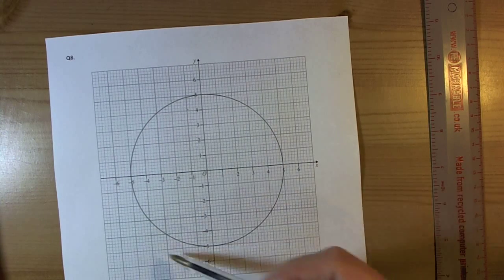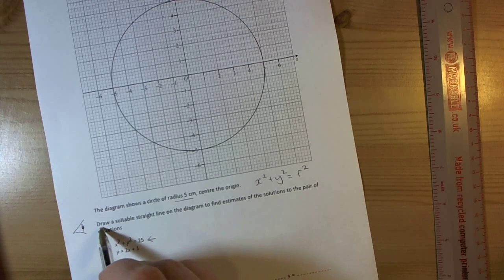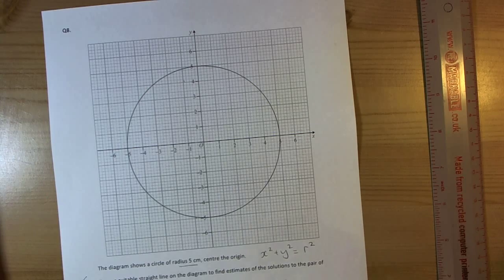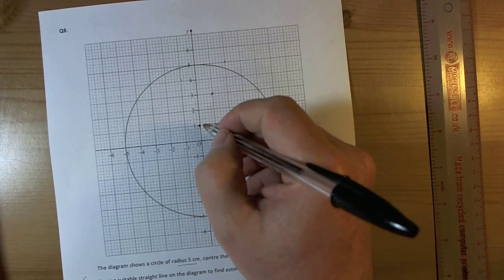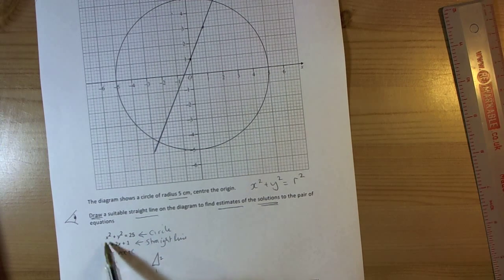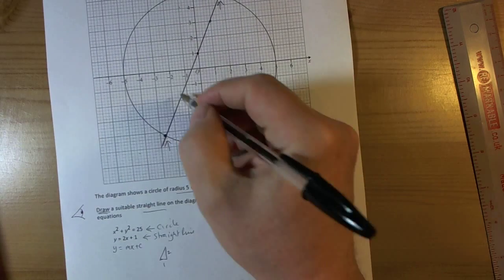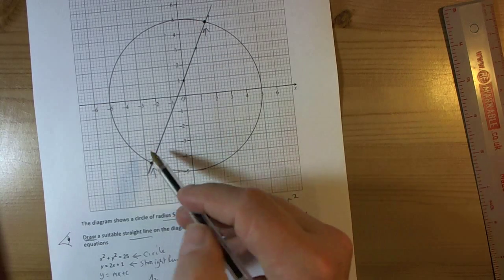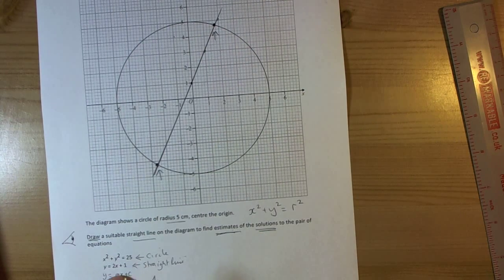Solving Simultaneous equations at A star grade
An example of solving simultaneous equations where one equation is a quadratic and the other is linear.  A line crossing a circle in this case.